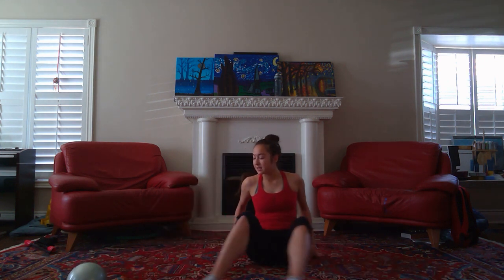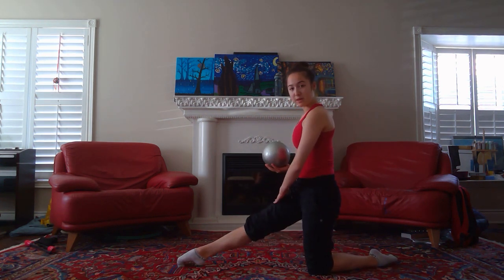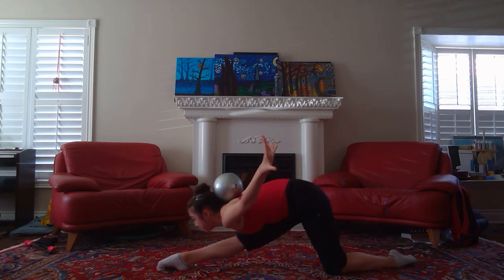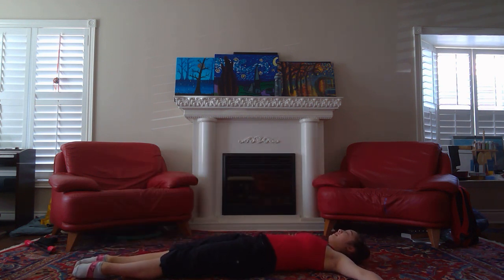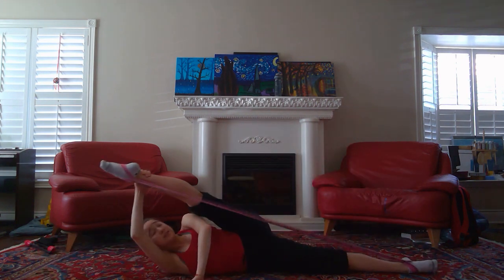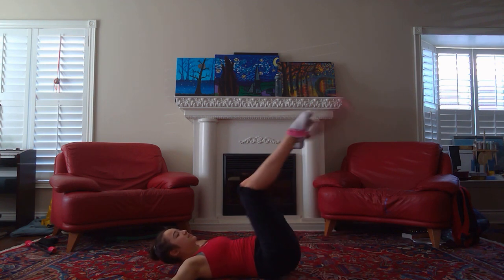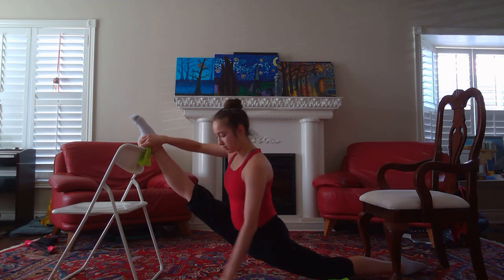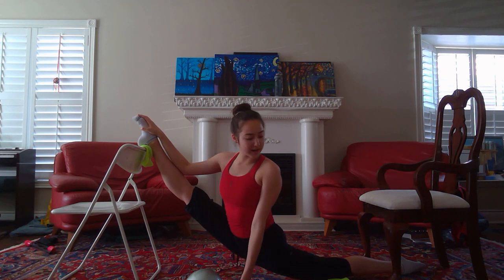Improve your OVERSPLITS AND LEG FLEXIBILITY with these exercises! | Sophie Crane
*Improve your OVERSPLITS AND LEG FLEXIBILITY with these exercises!*

Here is an at home workout you can do to improve or maintain your oversplits! In addition to my back strengthening, this has been a highly requested video, so here it is! These are some exercises that I do daily to help maintain my leg flexibility, and hopefully it will help you guys too! Sorry the video is a bit of a mess, but I hope you guys were still able to find some good exercises in here :)

TIMESTAMPS
0:00 Intro
0:49 Follow-along exercises
15:19 Oversplits
19:00 Additional Exercises
20:17 Outro

I do not own or claim to own any of the music in this video